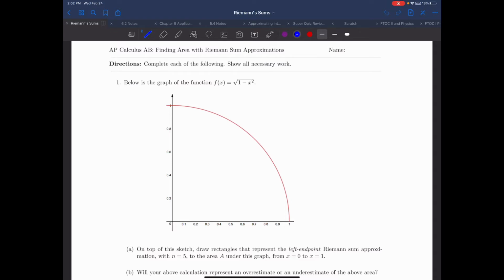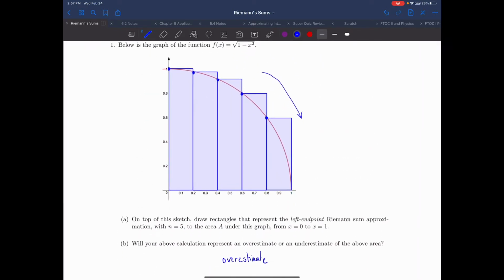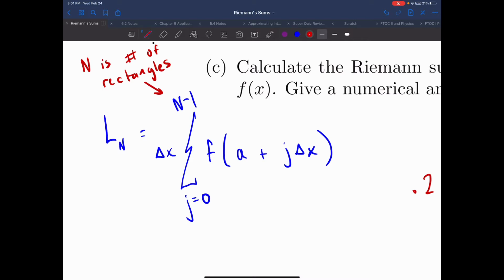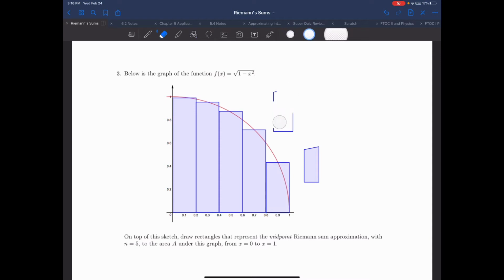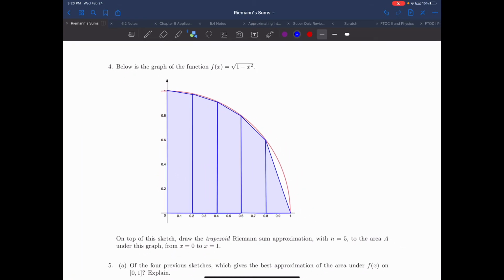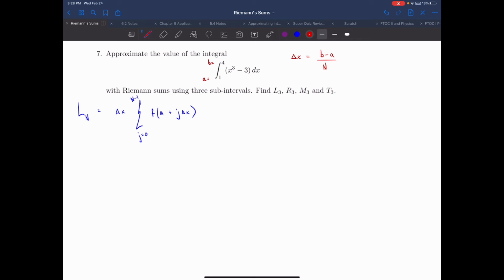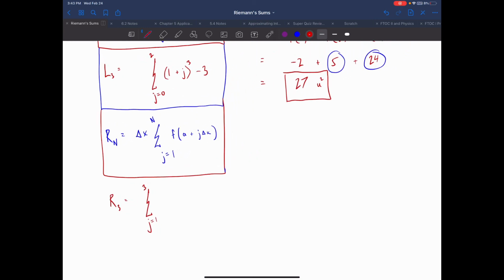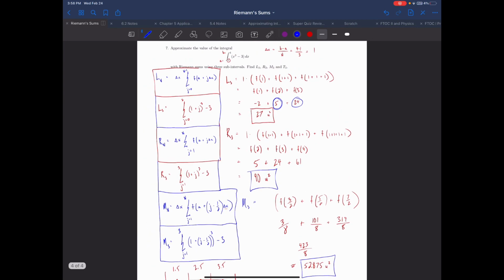Calculus 5.1 Notes